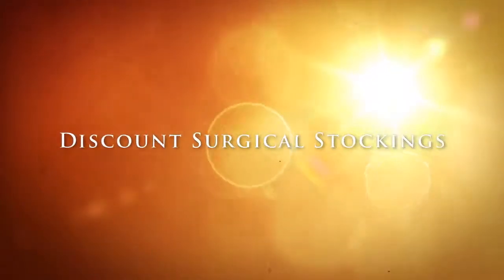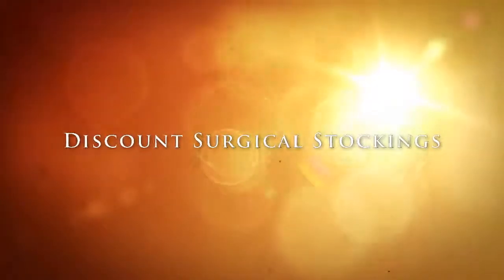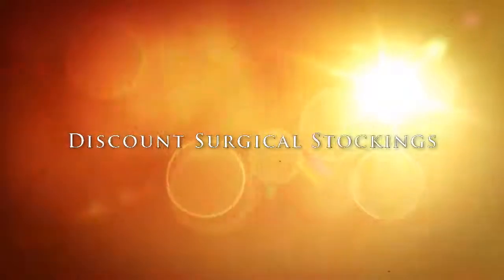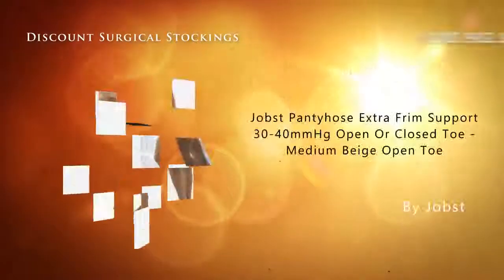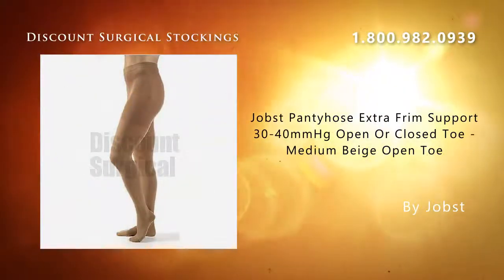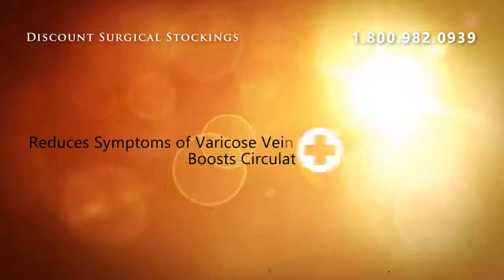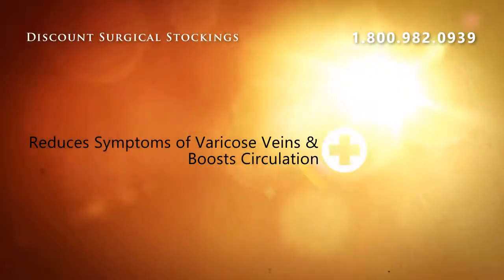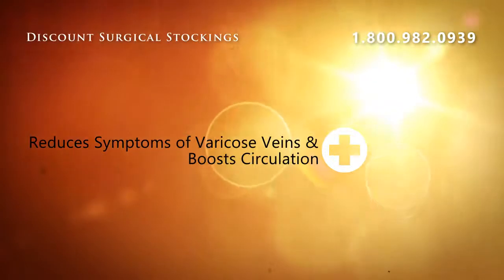Jobst Pantyhose Extra Frim Support 30-40mmHg Open Or Closed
Jobst Relief Medical LegWear Effective support that looks and feels great while helping to manage pain and discomfort from:   o Tired, aching legs o Mild to severe leg, ankle and foot swelling o Minor to severe varicosities o Post surgical o Post sclerotherapy o Helps prevent recurrence of venous ulcerations   The Relief line is Jobsts economy line of stocking, delivering compression therapy at an affordable price. Jobst Relief Pantyhose have a reinforced heel for durability and are available with a closed or open toe.   The Closed Toe Style features a roomy balloon toe. The 3-D knit structure makes the fabric soft to the touch and comfortable for all day wear.  Jobst Relief delivers compression therapy at an affordable price.  Features: o Closed toe styles are designed with a roomy toe allowance for patients    who require additional owiggle roomo  o Accurate gradient compression therapy at a price patients can afford o 3-D knit structure using air covered spandex yarn that is soft to touch    and comfortable for all day wear o Reinforced heel, designed for long lasting durabilityFiber Content: Open Toe 75% Nylon, 258% Spandex Closed Toe 78% Nylon, 22% Spandex

Jobst Pantyhose Extra Frim Support 30-40mmHg Open Or Closed Toe - Medium Beige Open Toe